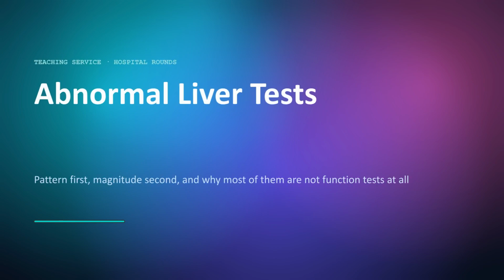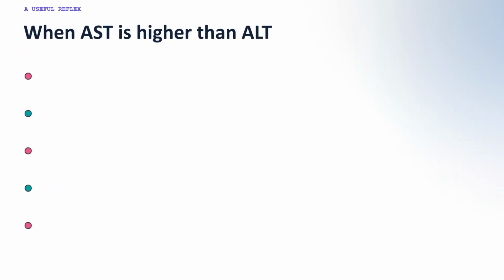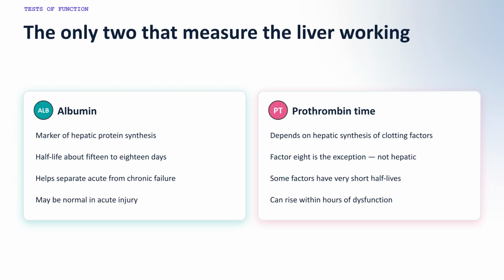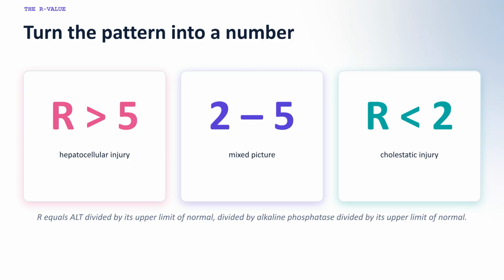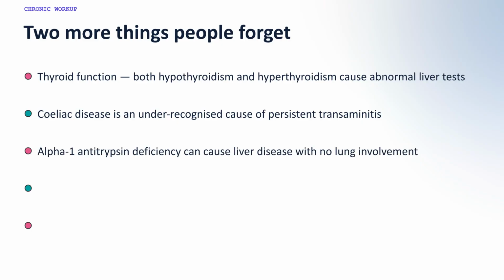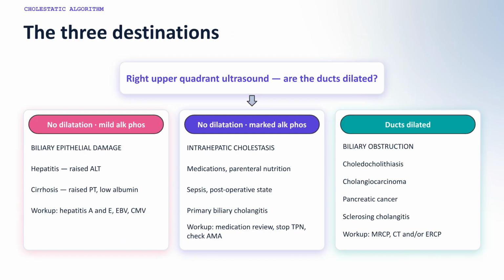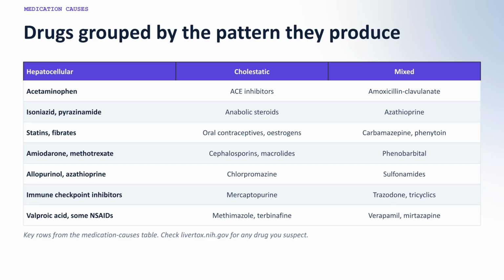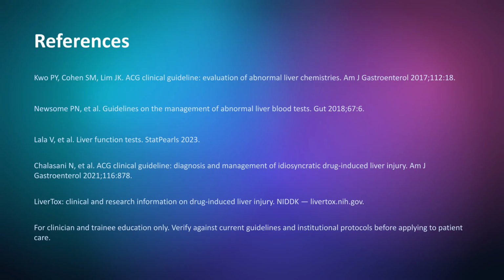Abnormal Liver Tests - Hepatocellular vs Cholestatic, the R-Value, and ALT Above 1000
Almost every resident meets an abnormal liver panel by asking how high it is. That is the second question. The first is what pattern — because the pattern names the injured compartment and narrows the differential before a single extra test.

One 54-year-old man who feels completely well, with an ALT of 88 on life-insurance screening labs: what each test actually measures, the four patterns they make together, the R-value that turns a pattern into a number, and the algorithms for cholestatic and infiltrative disease.

What you'll learn:
• Why only two results on the panel measure hepatic function — albumin, with a half-life of about fifteen to eighteen days, and the prothrombin time, which depends on every clotting factor except factor eight and moves within hours; a normal albumin with a rising prothrombin time reads acute, a low albumin with a raised one reads chronic
• Aminotransferases are intracellular enzymes that leak: alanine aminotransferase is concentrated in hepatocytes, while aspartate aminotransferase also comes from heart, muscle, kidney, brain and blood cells — so when it is the higher of the two, think muscle injury, myocardial infarction, or alcohol-associated liver disease at a ratio of at least two to one, and send a creatine kinase before a hepatitis panel
• Prove the source before you work it up: an isolated alkaline phosphatase needs a gamma-glutamyl transferase, because bone, intestine, kidney and placenta all make it — and bilirubin must be fractionated, since indirect means haemolysis or Gilbert with no bilirubin in the urine, while direct means cholestasis, Dubin-Johnson or Rotor with bilirubin in the urine, and jaundice shows only above about two point five milligrams per decilitre
• The four patterns — hepatocellular, cholestatic, infiltrative and nonhepatic — and the R-value that formalises them: ALT over its own upper limit divided by alkaline phosphatase over its own upper limit, above five hepatocellular, below two cholestatic, two to five mixed
• The chronic workup in four groups — viral serologies; metabolic testing with body mass index, lipids, a haemoglobin A one C and an ultrasound; the other causes of cirrhosis with iron studies, ceruloplasmin, urine copper and alpha-one antitrypsin; then autoimmune and endocrine — with thyroid and coeliac disease the two most often forgotten, and a repeat panel before any exhaustive workup
• Above one thousand the list is short: ischemia from hypotension, shock or severe heart failure, Budd-Chiari, acetaminophen ahead of every other drug, then isoniazid, amiodarone and nitrofurantoin, and acute viral hepatitis A through E — with an ALT to lactate dehydrogenase ratio below one point five favouring ischemia, and alcohol alone never producing an elevation above five thousand
• The two algorithms: the cholestatic one turns entirely on whether the ducts are dilated on right upper quadrant ultrasound — obstruction on one side, intrahepatic cholestasis on the other; the infiltrative one starts from a raised alkaline phosphatase with near-normal aminotransferases and bilirubin, and runs gamma-glutamyl transferase, imaging, protein electrophoresis and often biopsy

Key takeaway: Ask what shape the panel is before you ask how high it is — the pattern narrows the differential before you send a single extra test.

⏱ Chapters:
0:00 Pattern first, magnitude second
0:26 The patient: ALT 88 on an insurance panel
0:54 What you should take away
1:23 Only two of these tests measure function
1:51 AST and ALT, and when AST runs higher
2:47 Alkaline phosphatase: prove it is hepatic
3:16 Bilirubin: indirect, direct, and the 2.5 threshold
4:36 Albumin and prothrombin time: acute vs chronic
5:29 The four patterns: the hepatocellular rows
6:16 Cholestatic, infiltrative and the nonhepatic rows
6:48 The R-value: above 5, below 2
7:13 Pause here: work out his pattern
7:47 An acute rise under 15 times normal
8:34 The chronic panel, group by group
9:11 Thyroid, coeliac, and when to biopsy
9:40 Above 1000: the short list
10:26 ALT to LDH: ischemia or toxin?
10:57 Cholestatic algorithm: are the ducts dilated?
11:34 Non-dilated ducts: the two destinations
12:10 Dilated ducts: stone, tumour or stricture
12:41 Infiltrative: four things that occupy space
13:24 Infiltrative workup: GGT to biopsy
13:55 Drugs matched to the pattern they produce
14:42 Where this reasoning breaks down
15:11 Back to our patient: assessment and plan
15:48 Summary and references